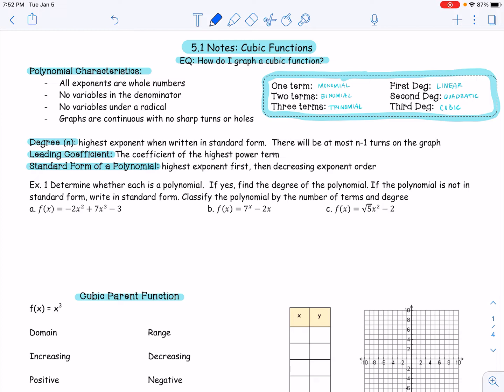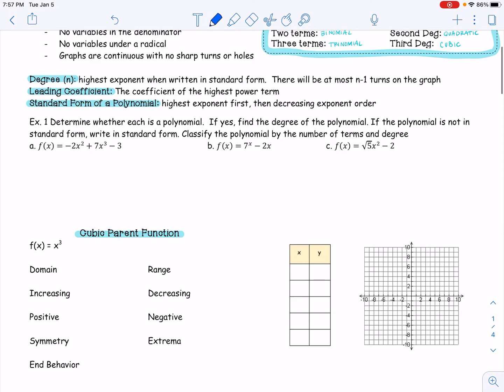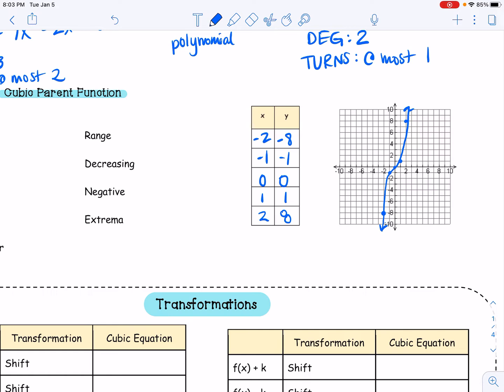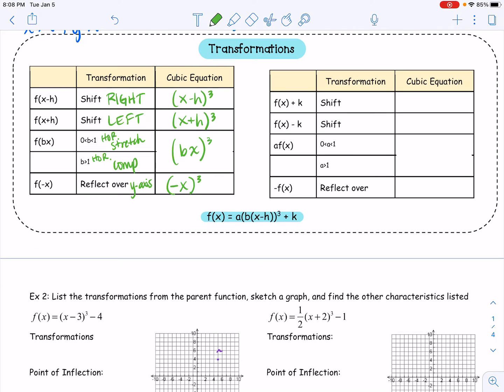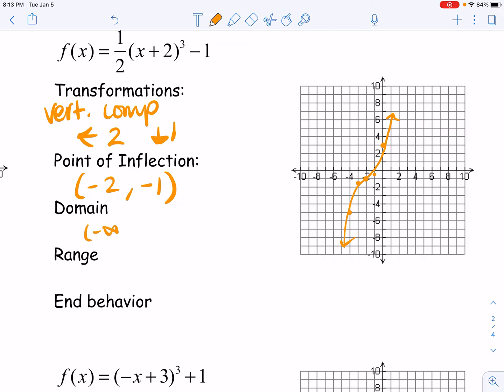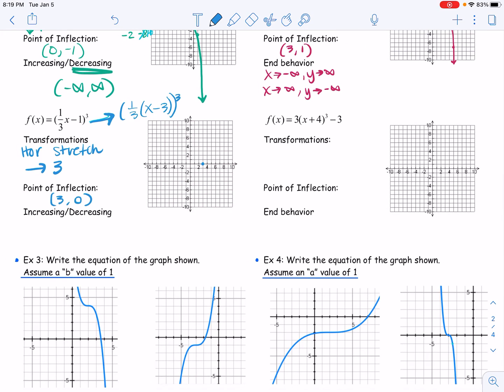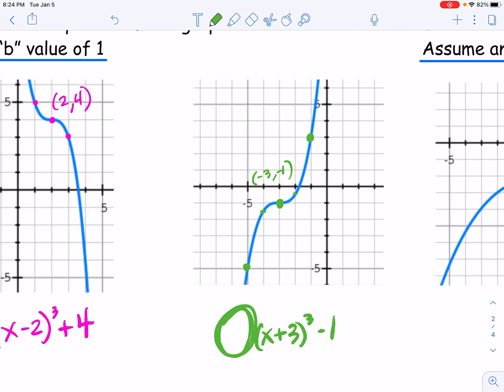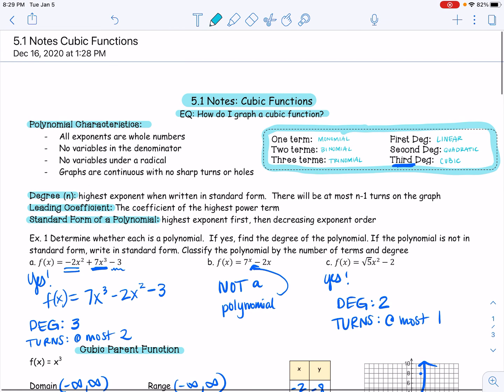5.1 Notes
Cubic Functions and Intro to Polynomials